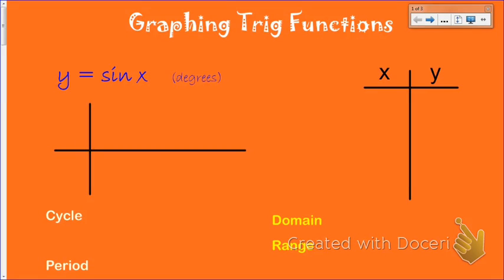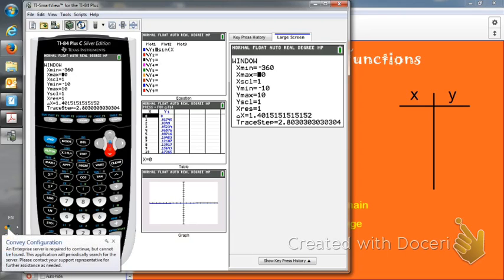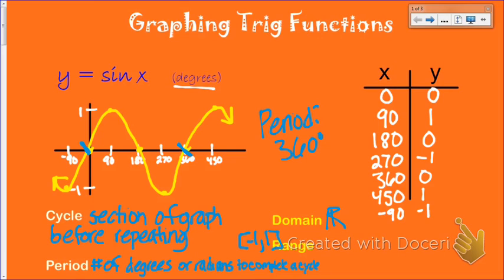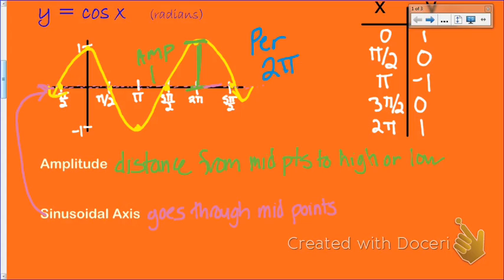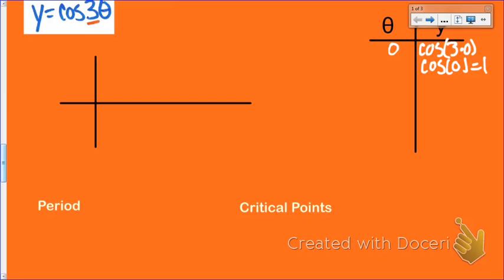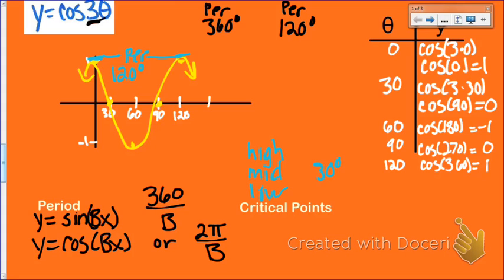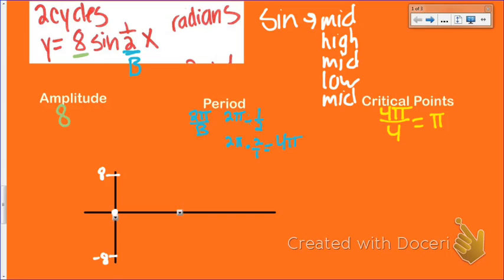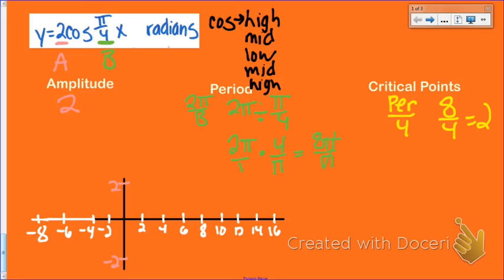2.1 Graphing Trig Functions: Amplitude and Period